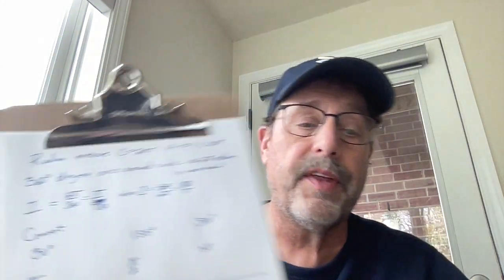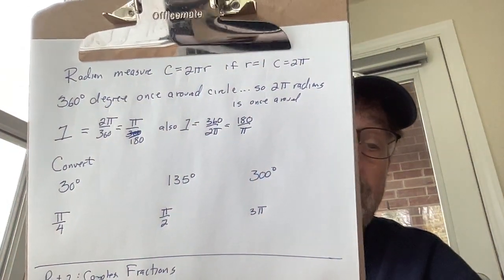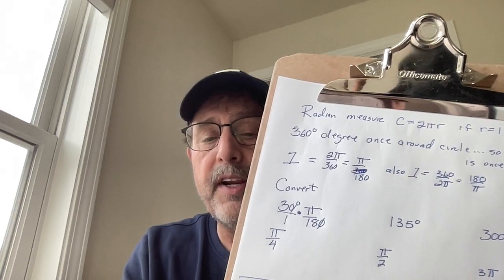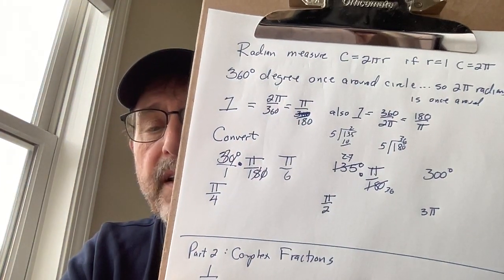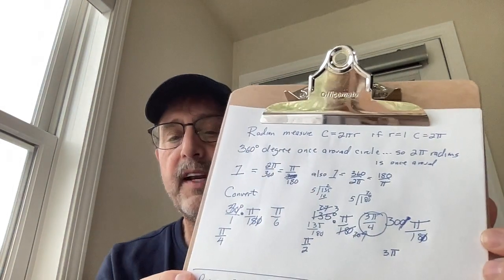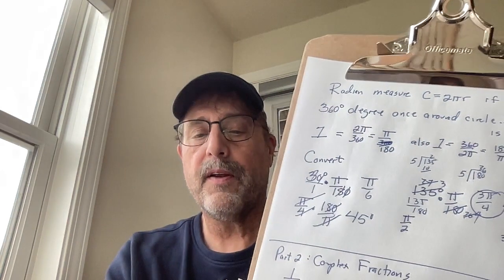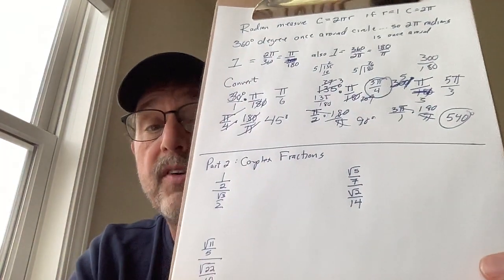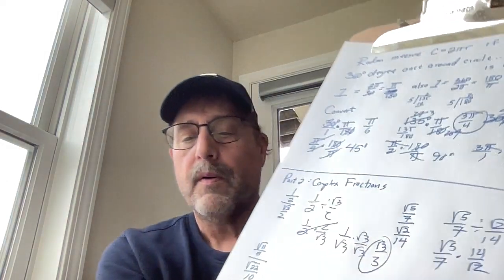Algebra 2 Tuesday April 30 2024 Video